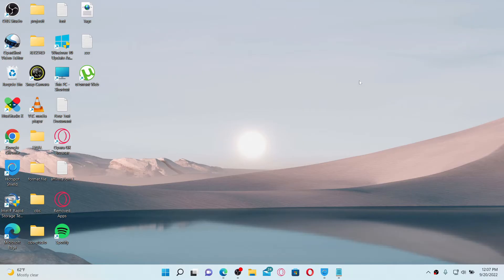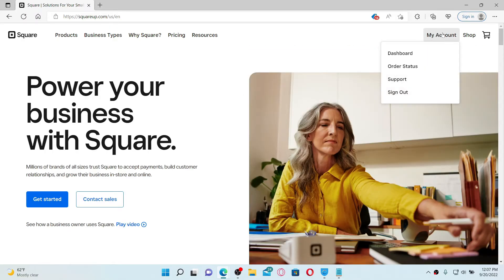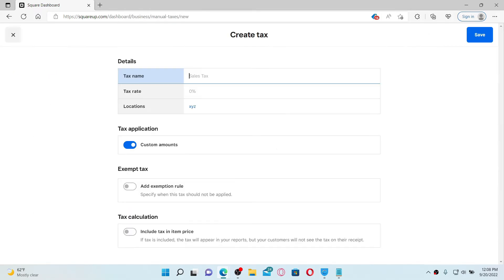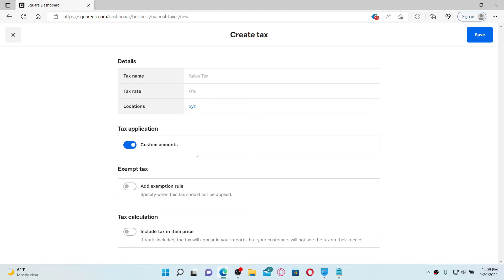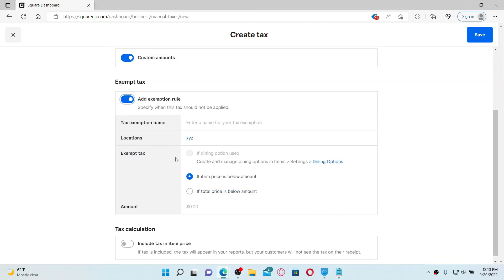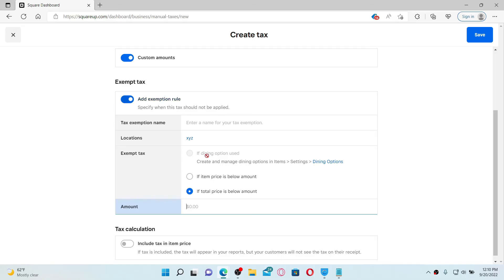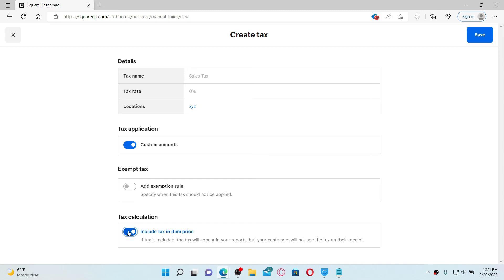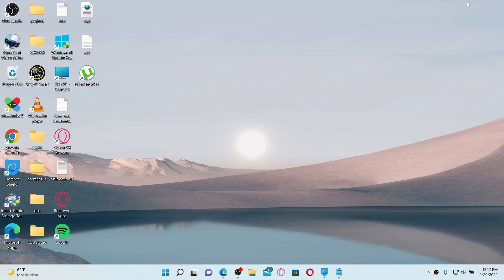How to Add Tax on Square Up App (2022)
How to Add Tax on SquarUp App (2022)

Need help on how to add tax on SquareUp app? Here in this video, we'll show you a quick and easy method on adding tax on SquareUp app. Watch this video till the end for better assistance on how to add tax on SquareUp app. If you want to add tax on your square pay account, then first open up a web browser in the URL box at the top and type in Then click on the dashboard option from the pop-up from the left-hand side menu. Account and settings should be selected. Click on the business information drop-down on the left and select the sales tax option. Now apply the tax to all items in your library or select specific items.

You can easily add tax to your Square Up account. You can also specify when this tax should not be applied by enabling this button right beneath, right in front of the add exception rule, and typing in your tax exemption name location. If the squares fees are taken out of the total amount of each transaction, including tax and tip, that way you can easily add tax to your squares pay account.

CHAPTERS
0:00 - Intro
0:24 - Steps to Add Tax on SquareUp App
2:29 - Outro